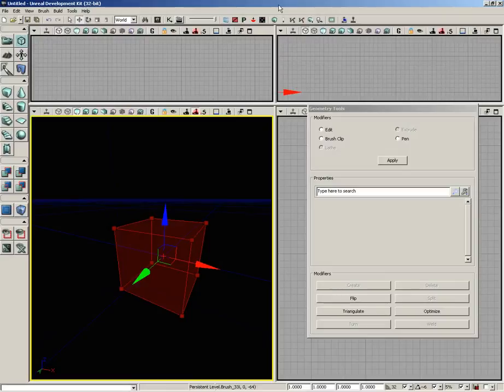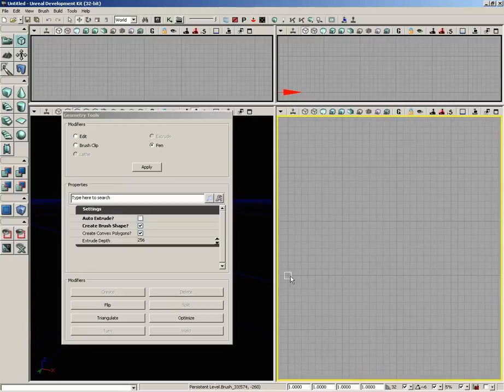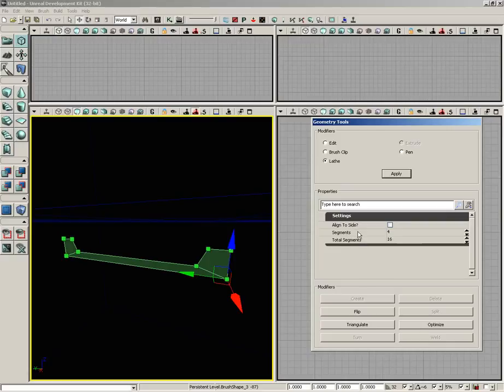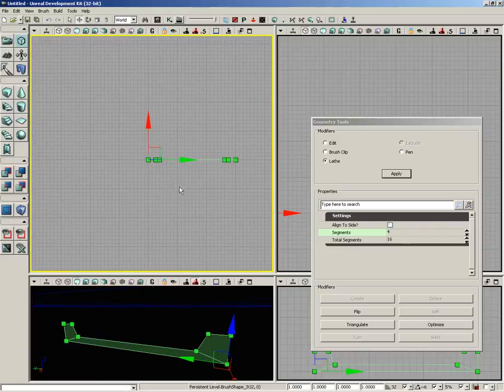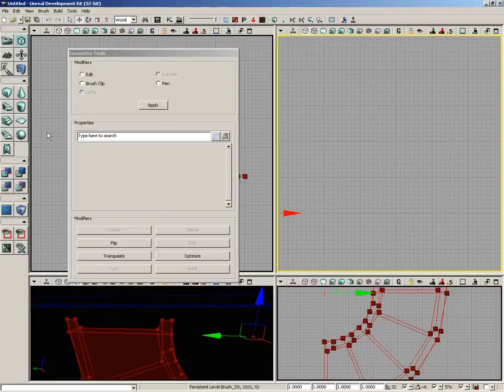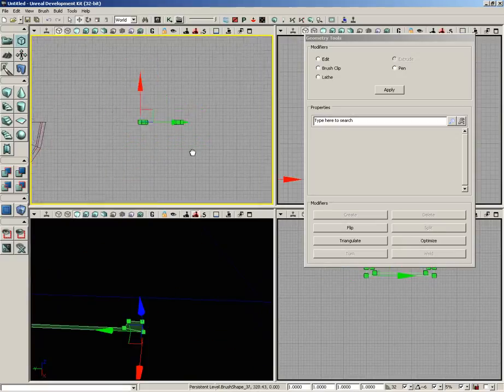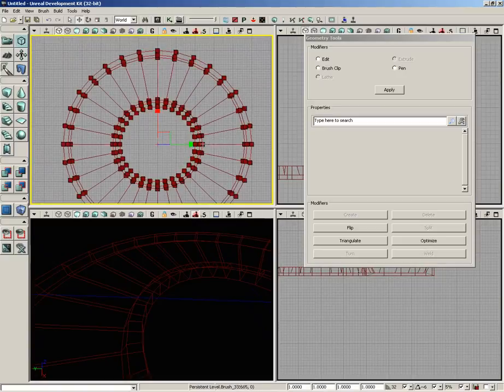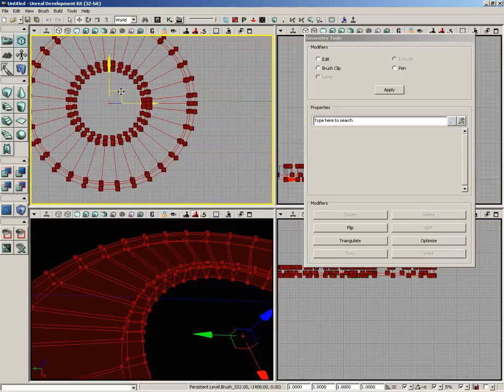04 - Geometry Mode 005 - GeoMode Lathe